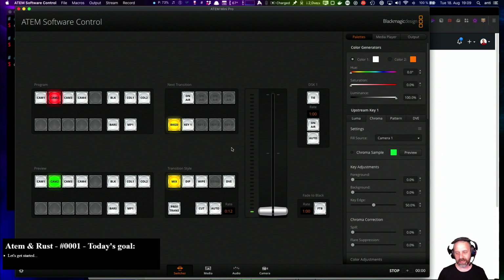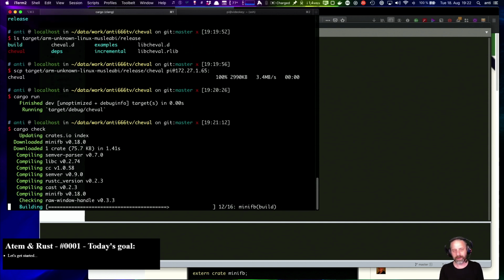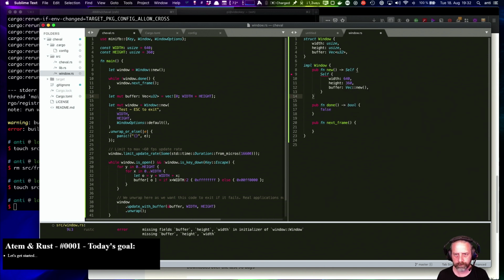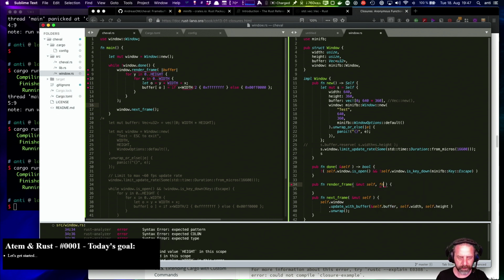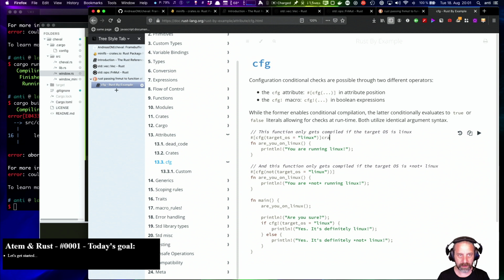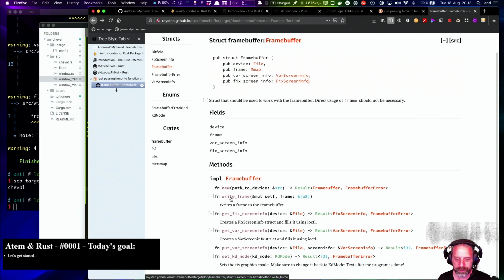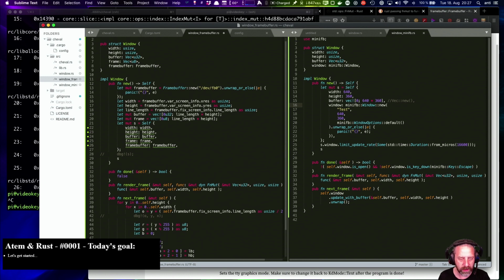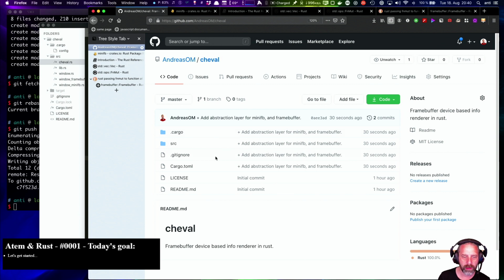Atem & Rust - #0001 - Writing a stream overlay tool for raspberry pi.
Started to work on a new stream overlay, and smart mirror tool.
Laying the groundworks.
Cross compiling for raspberrypi.
Abstracting framebuffer, and minifb for easier cross development.